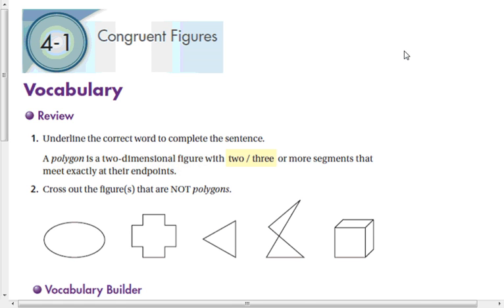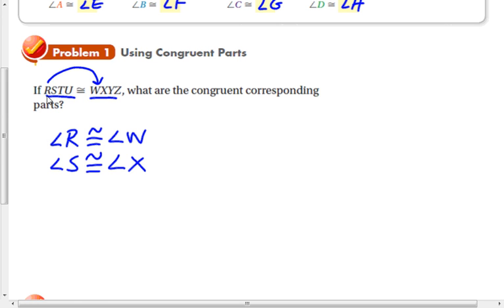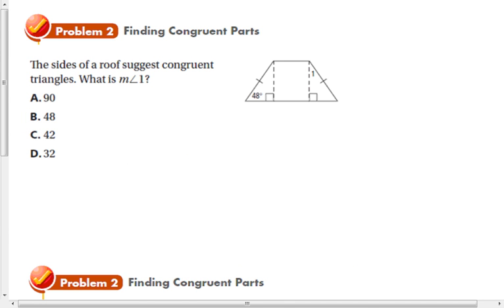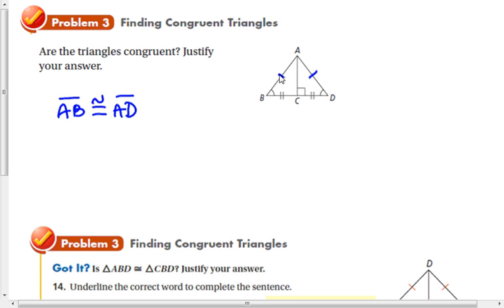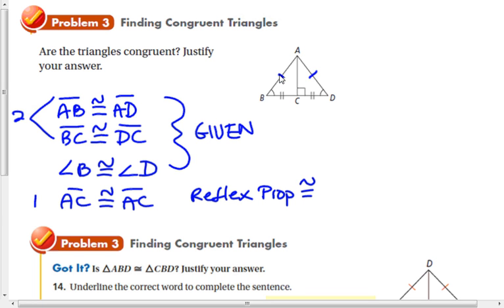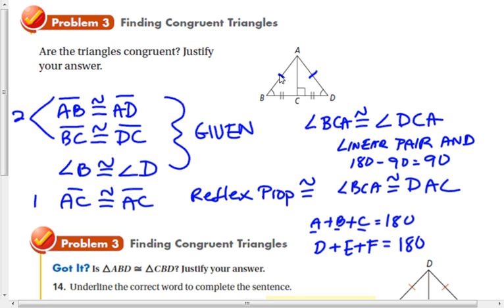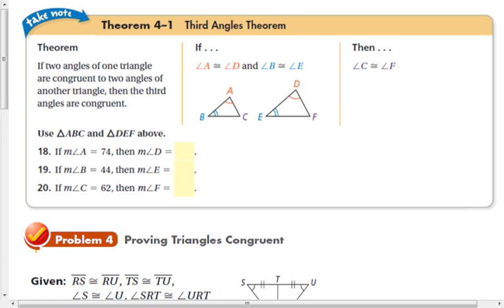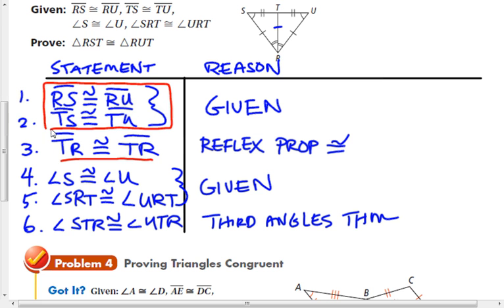Lesson 4 1